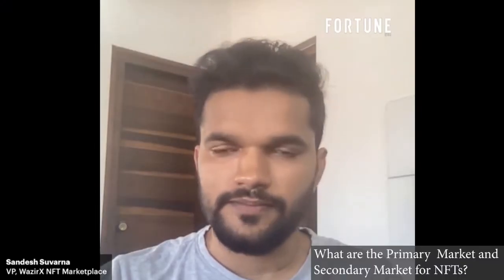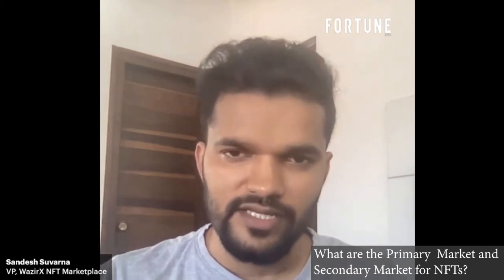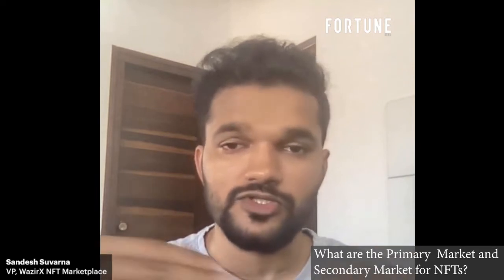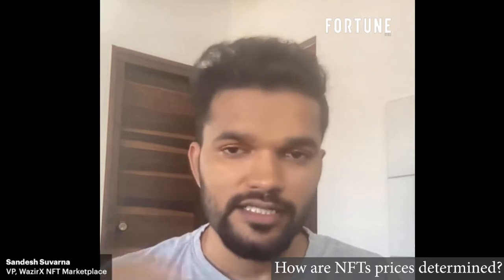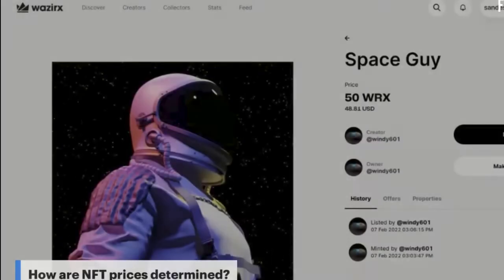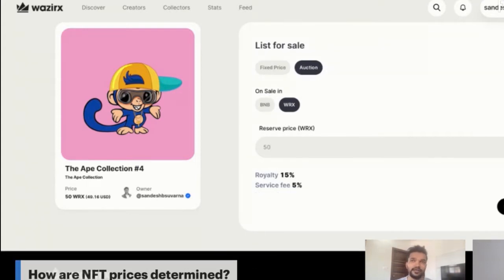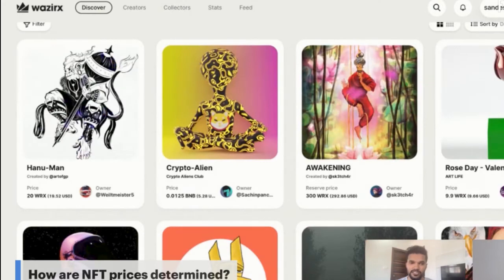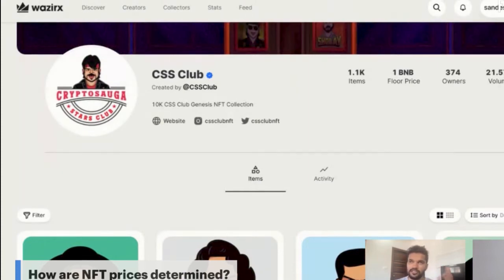Growing secondary market to help NFTs mature as asset class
As non-fungible tokens (NFTs) trade more on the secondary market, their status as an asset class will be strengthened, states Sandesh Suvarna, VP, WazirX NFT Marketplace. Primary market is where a creator lists their NFT for sale, whereas secondary market is where a collector, who has bought an NFT, can resell or relist their NFT. "Almost 20% of our entire volume is on secondary market," says Suvarna.